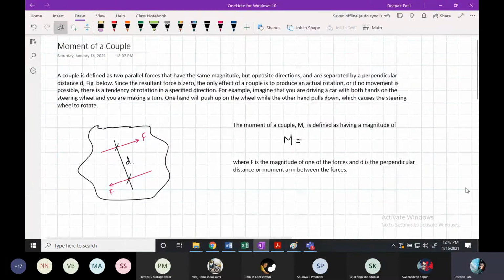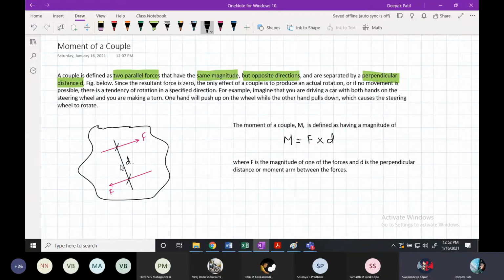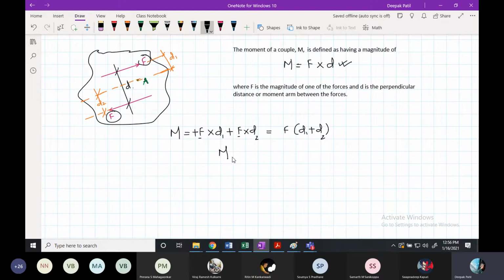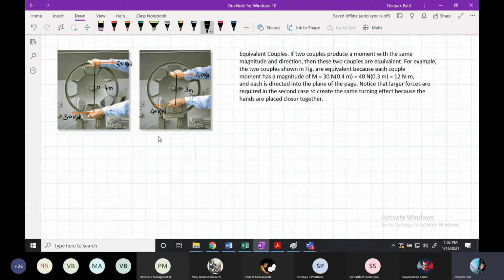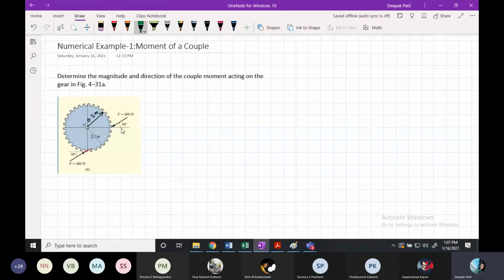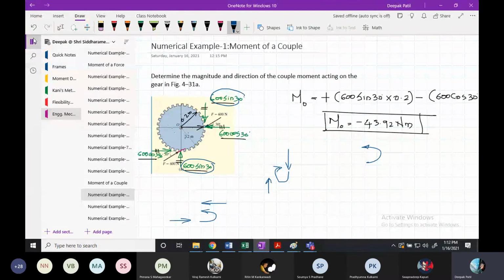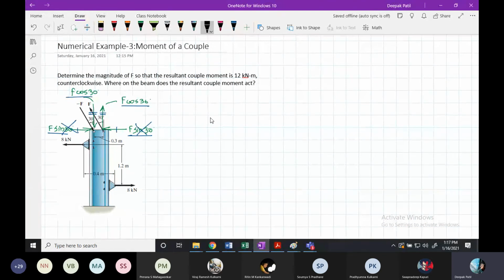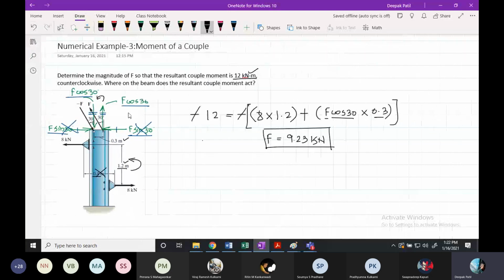Moment of a Couple 16 01 2021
In this video, I have explained on the concept of Moment of a Couple and few numerical examples on Moment of a Couple.